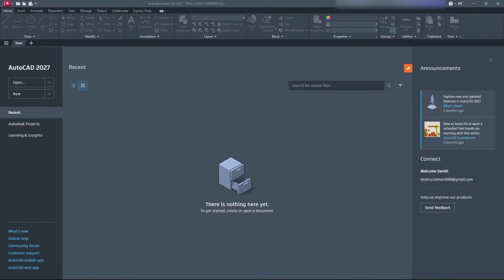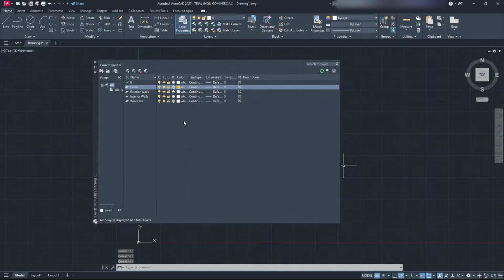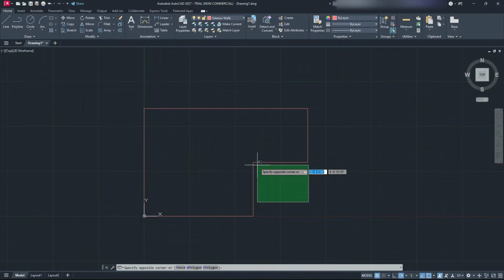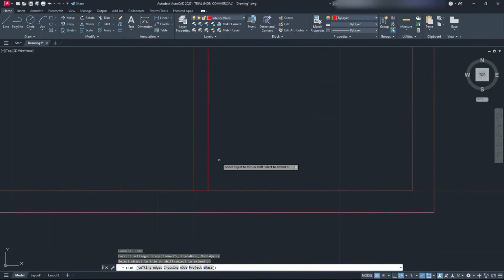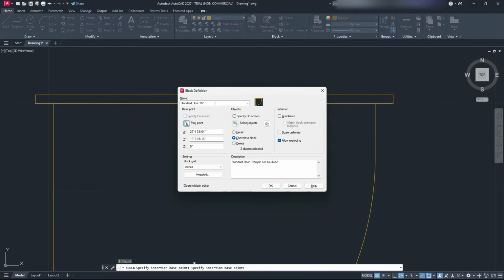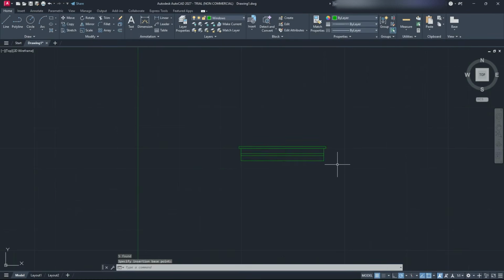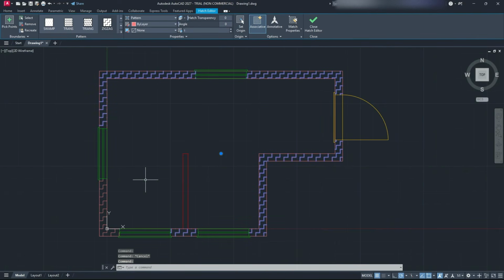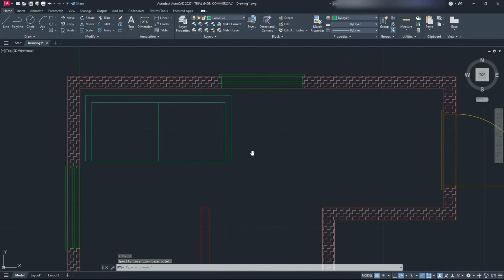Create A Simple Floor Plan: AutoCAD 2027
In this video, we go over how to create a basic floor plan in AutoCAD 2027!

Timestamps:
00:00 - Intro
00:14 - DYNMODE
00:50 - Units
01:34 - Other Settings
02:22 - Layers
04:14 - Drawing First Wall
07:45 - Offset Command
08:30 - Interior Wall
10:58 - Doors
13:10 - Door Block
15:33 - Window Block
19:00 - Hatching
22:06 - Quick Couch Block
24:15 - Outro